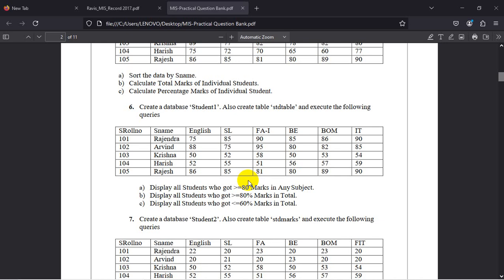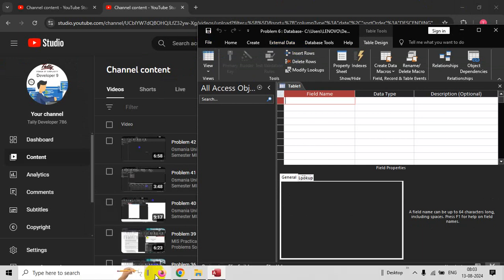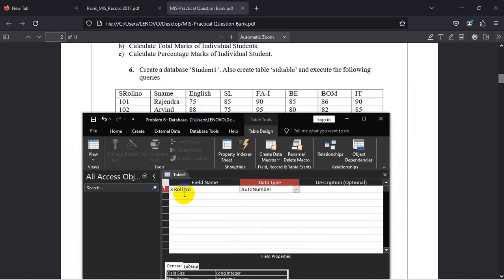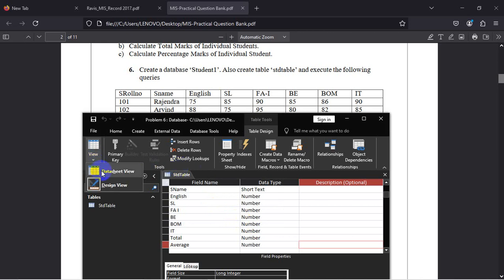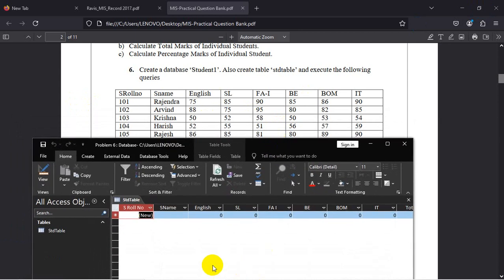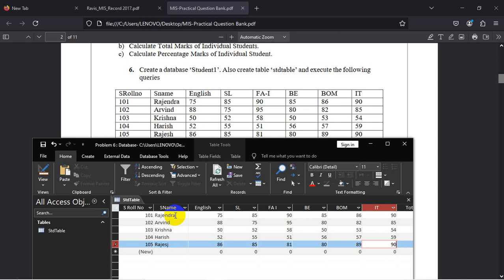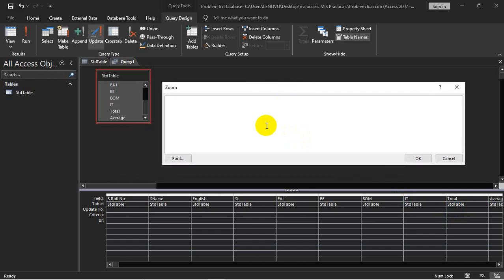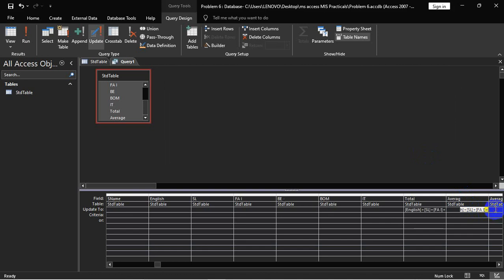Problem 6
Osmania University BCom Computers V Semester MIS Practicals